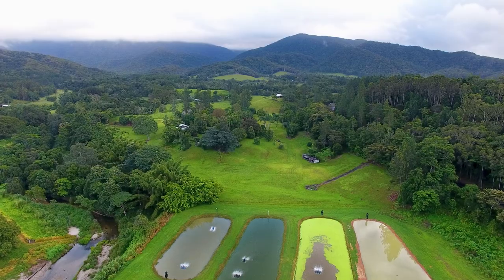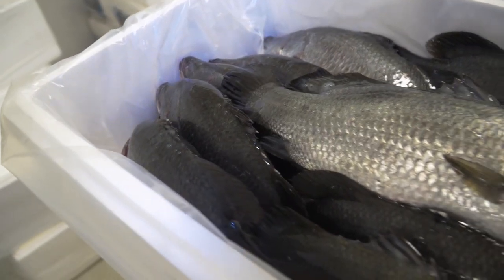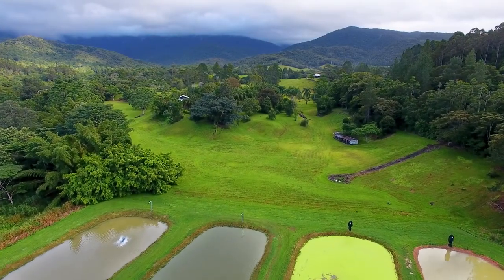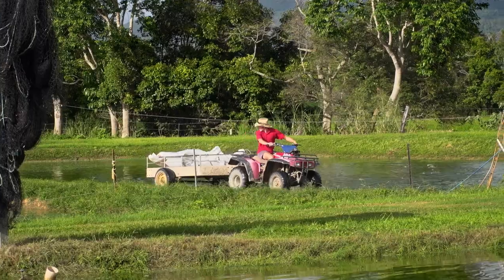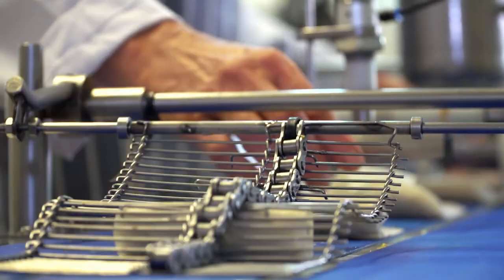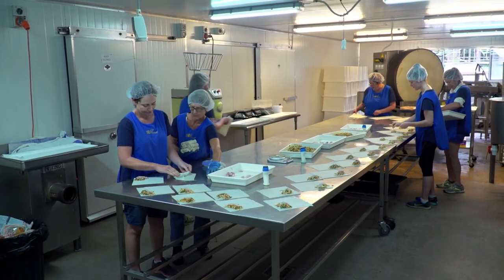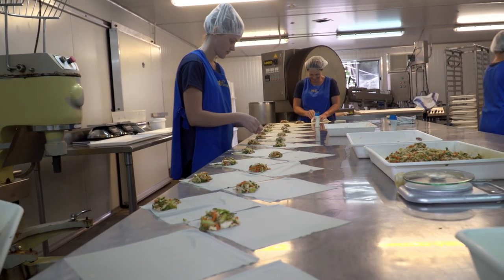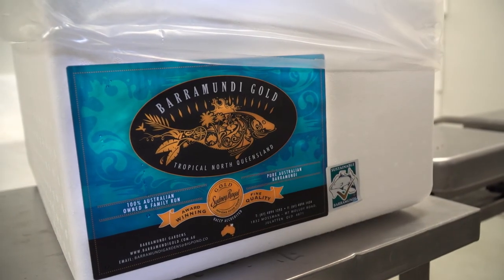Barramundi Gold Far North Queensland